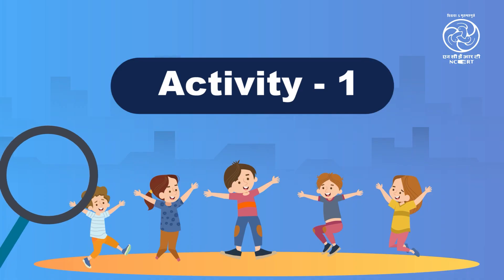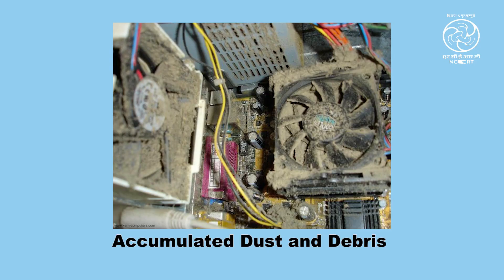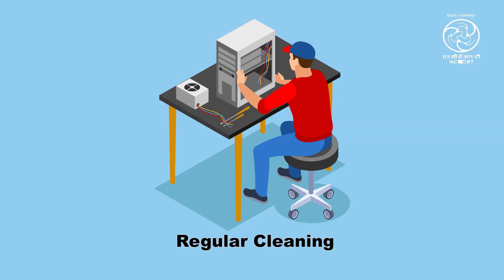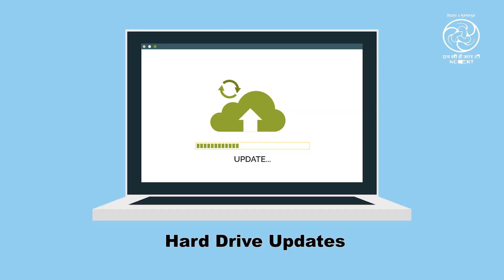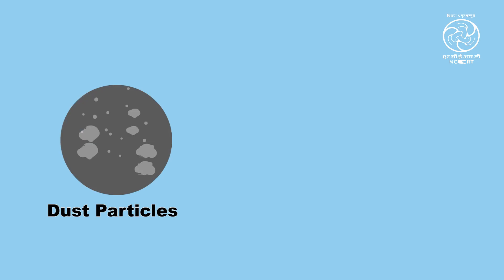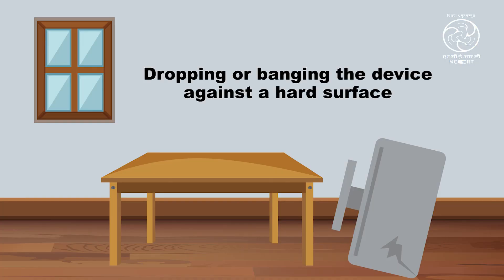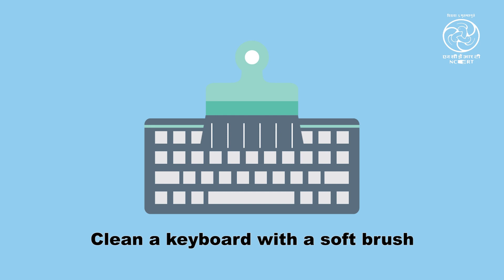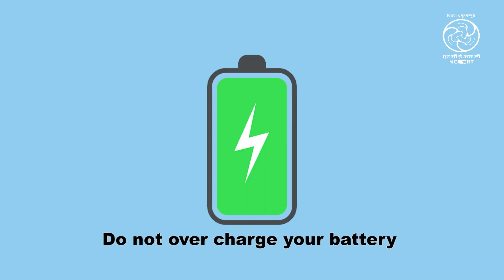ES G10 U3 S3 A1 : Making a Chart